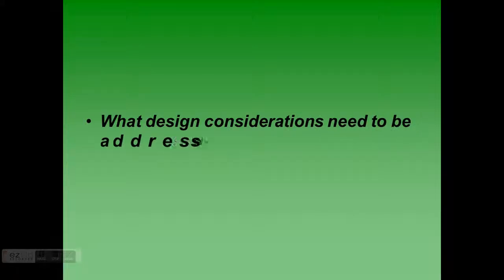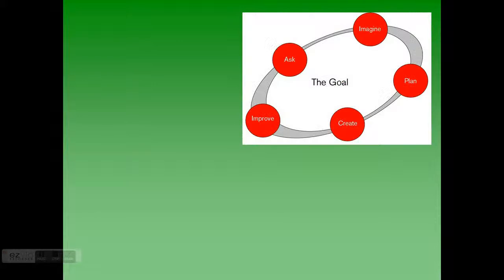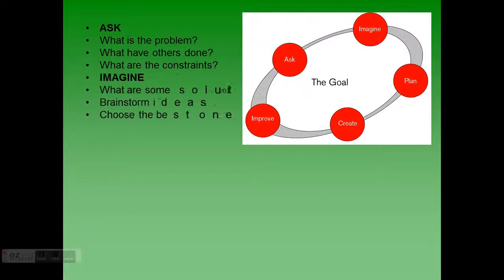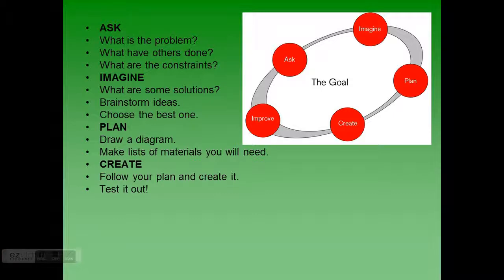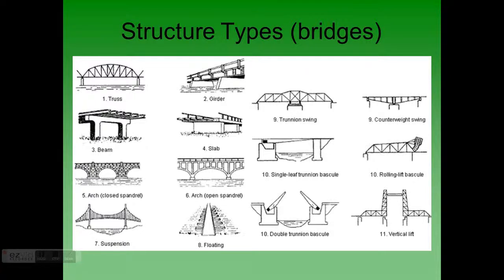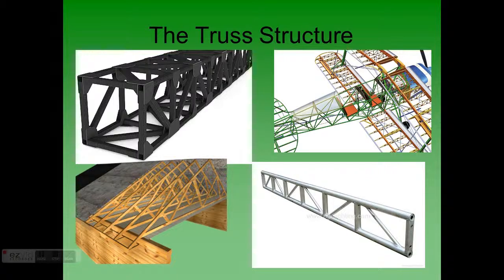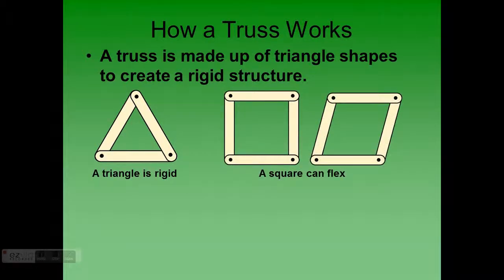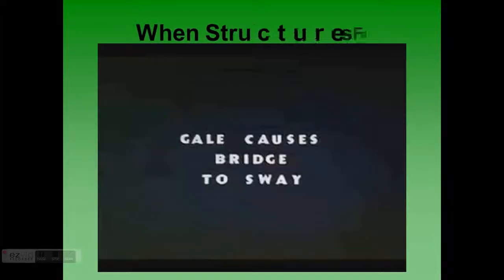9th Grade Intro to Tech Ed- Lesson 3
Engineering Structures